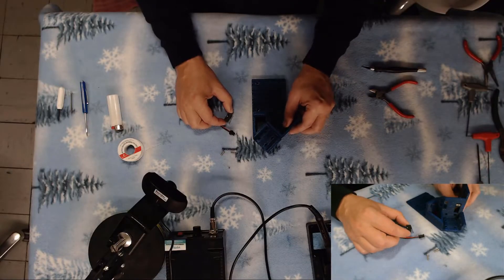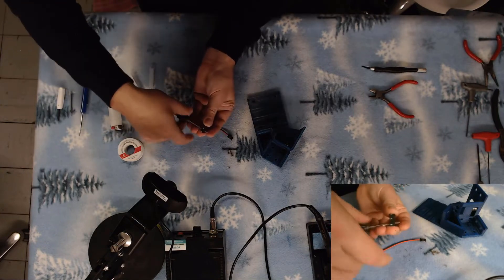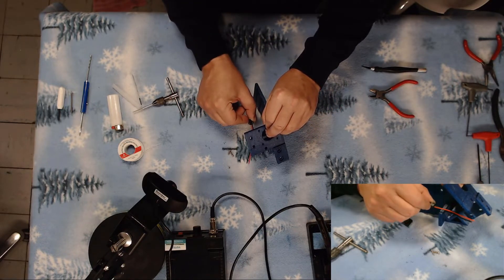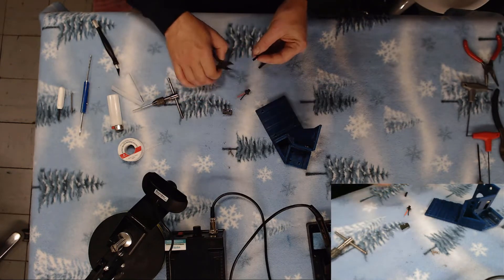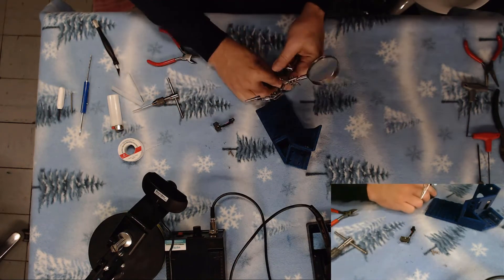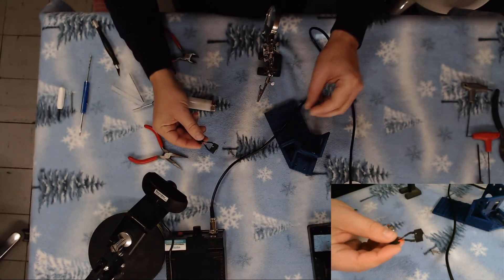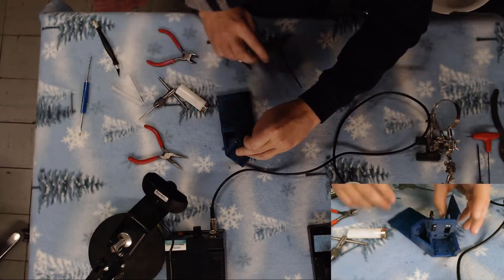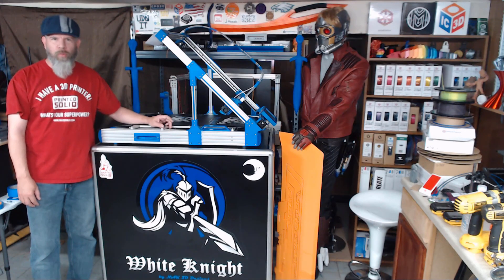White Knight Assembly Part 7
In this episode we install the Y-axis endstop.